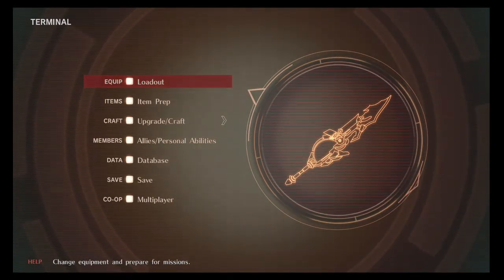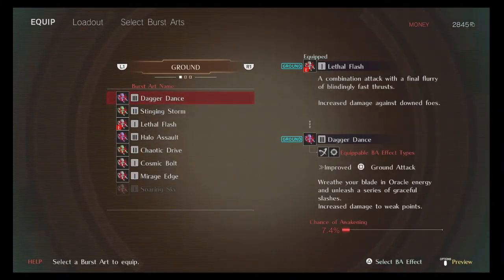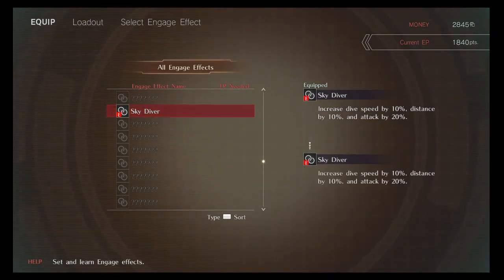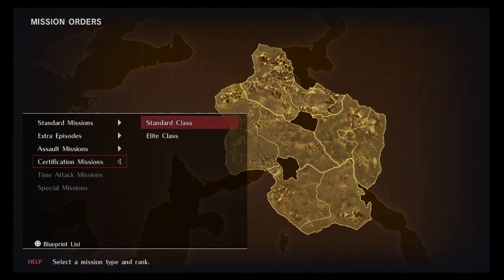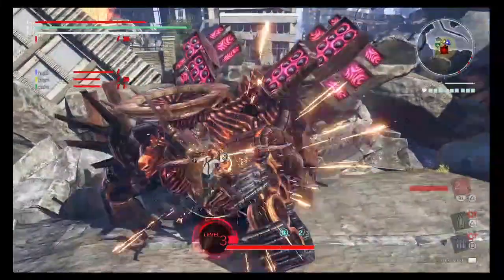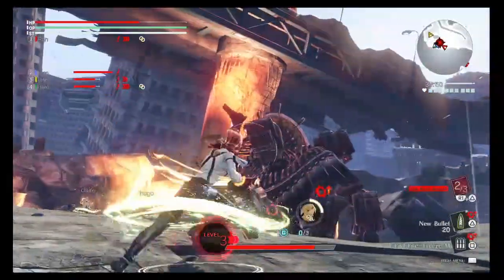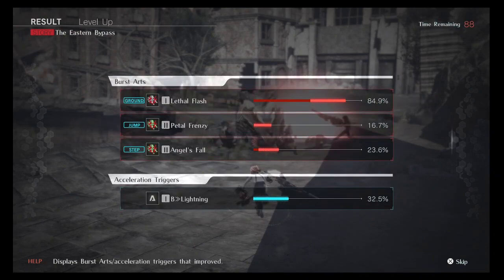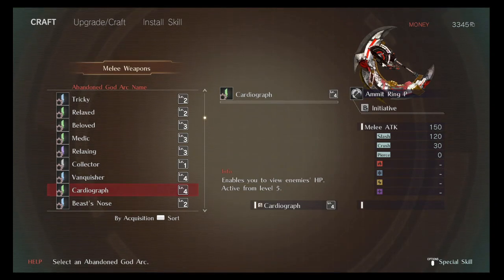God Eater 3 - Advice / Tips for beginners in November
What up YouTube, My Loyal Subscribers, children of all ages and viewers all across the world. BTactics looking to help, entertain, and help other to have a fun time gaming and chatting it up. Active Monday - Friday 7pm est - 11pm est. Take care and Enjoy the channel.

( Social Media )

PSN ID - BTactics_CC

PSN Community - 3on3 Freestyle Hoop Stars

( NBA Live Youtubers )